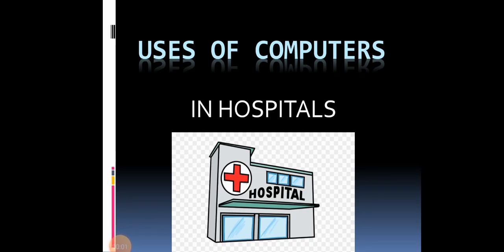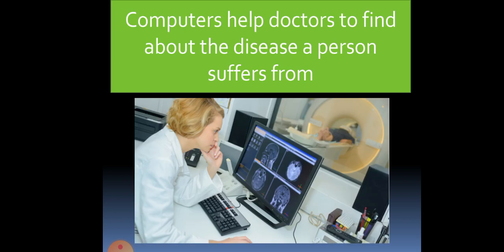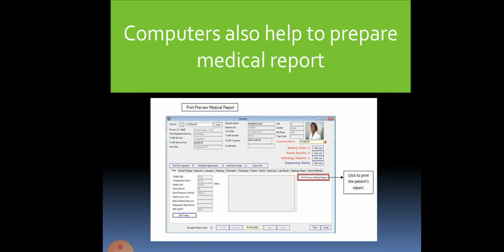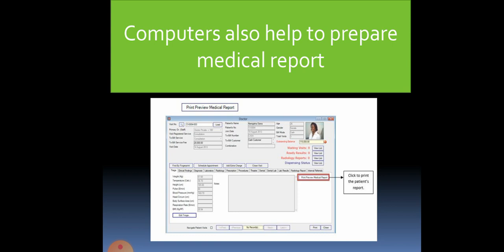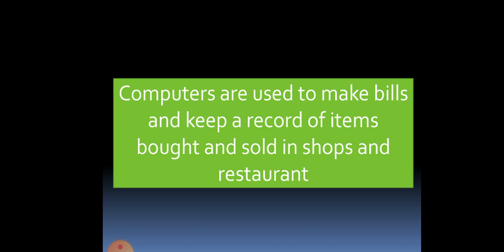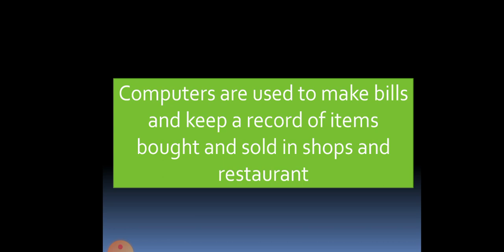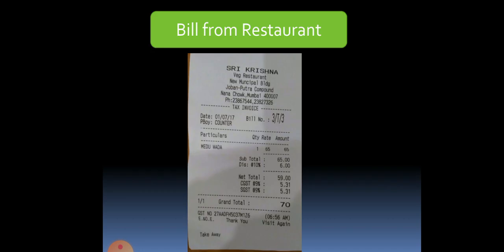Grade 2-Computer Science-Poongodi-Chapter 2-Video 4